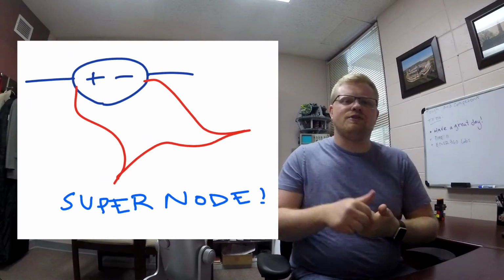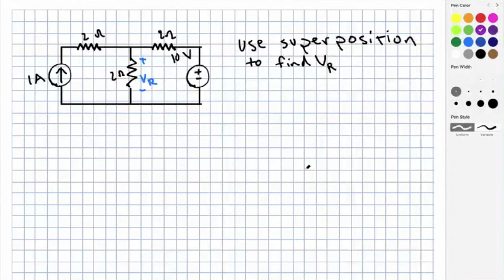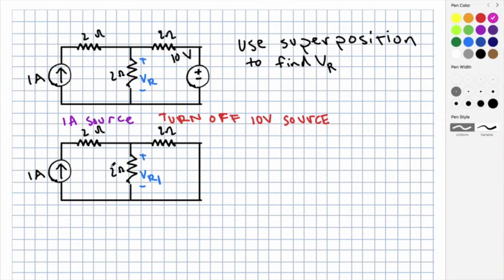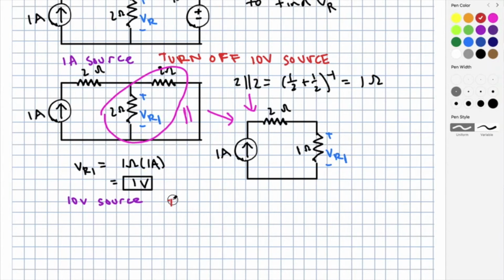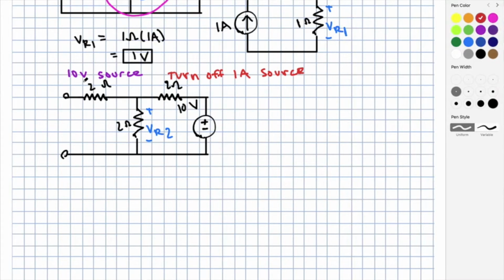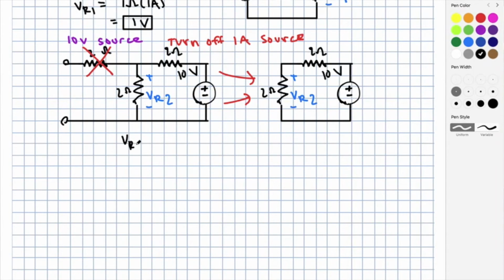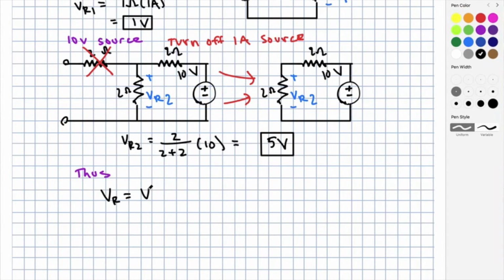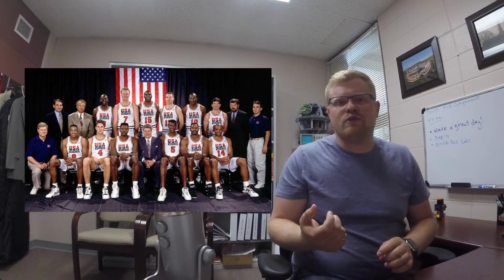Electro Super Squad (Superposition) - Dr. McPheron Explains Ep. 10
Joining the ranks of other famous super hero teams, we form a collection of heroes in circuit theory, by adding superposition to the group.  This video discusses the value of superposition in circuits and provides and example.
0:50 Approach/Theory
1:12 Example

Connect on Twitter or Instagram